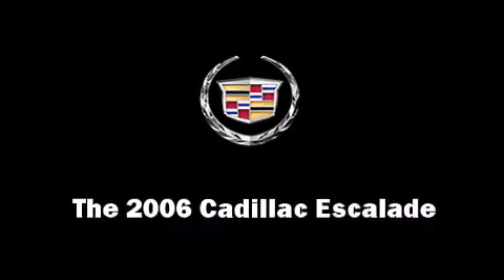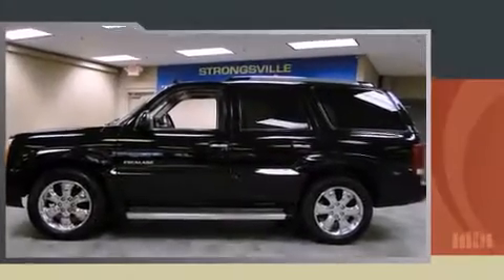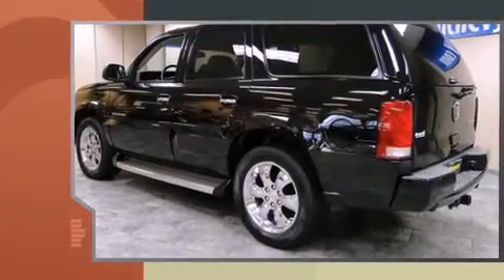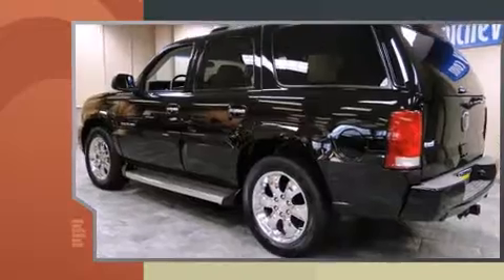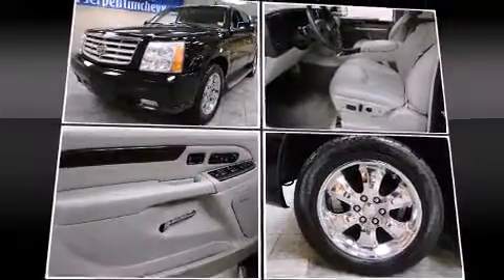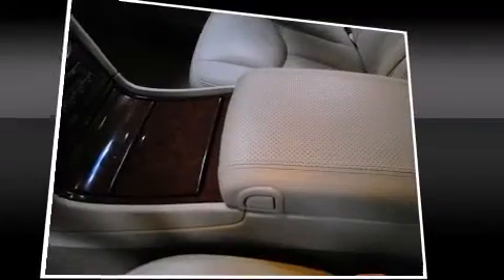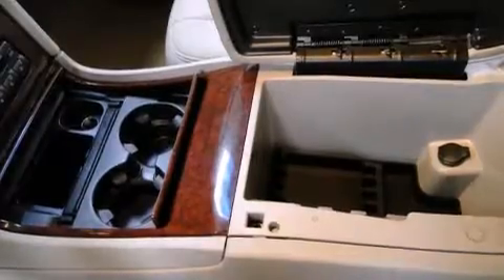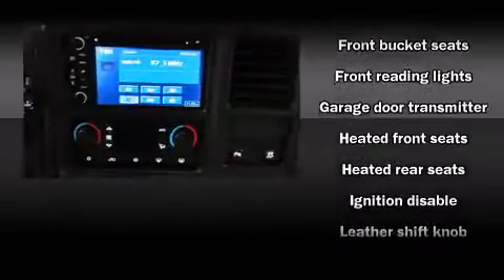2006 Cadillac Escalade AWD in Strongsville, OH 44136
The 2006 Cadillac Escalade. It features all-wheel drive versatility, an automatic transmission, and a powerful 8 cylinder engine. The following features are included: heated front and rear seats, reverse sensing system, adjustable pedals, a trailer hitch, a roof rack, rear wipers, and power windows. Third row seats provide an even greater maximum passenger capacity. With high intensity discharge headlights illuminating your path, you'll always appreciate maximum visibility. Audio features include a CD player with AM/FM radio, a cassette player, rear mounted audio controls, steering wheel mounted audio controls, and 9 speakers, providing excellent sound throughout the cabin. Cadillac also prioritized safety and security with features such as: dual front impact airbags with occupant sensing airbag, front SIDE impact airbags, traction control, a panic alarm, and 4 wheel disc brakes with ABS. You'll see better when backing up thanks to rear park assist, which watches out for obstacles behind your vehicle. We'd love to show you this vehicle in person.